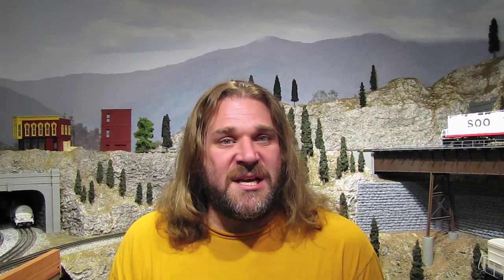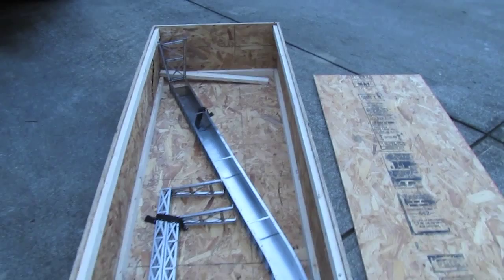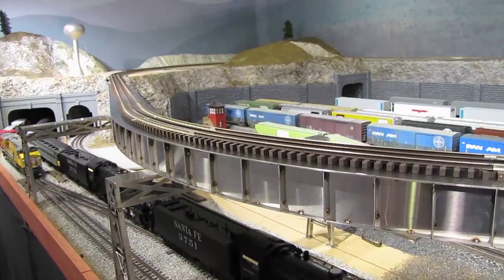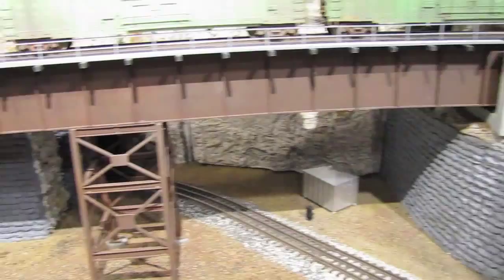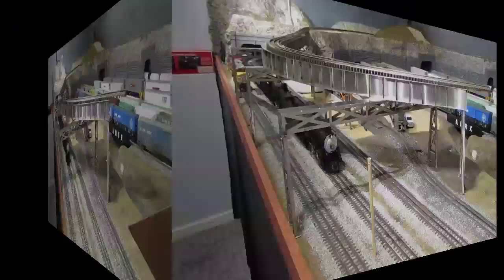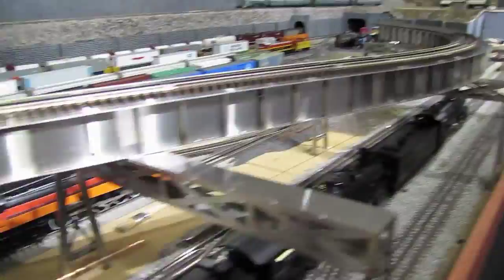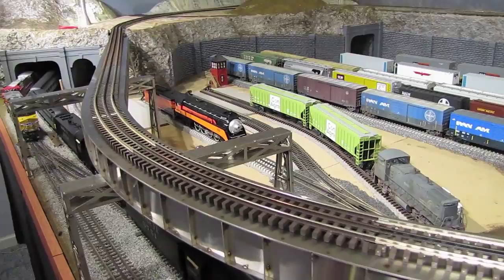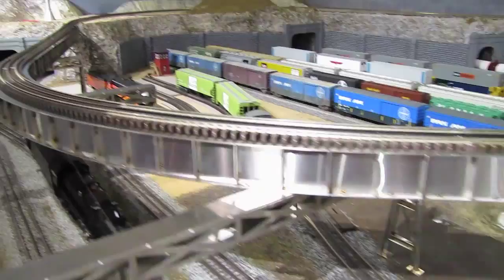Eric's Trains Video Blog - Episode 34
In this episode: Can you say steel trestle? In preparation for a series of open houses in July of 2013, I'm doing a lot of work on the layout to get it as far along as possible before people start showing up. The stainless steel trestle in this video was custom made by Stainless Unlimited